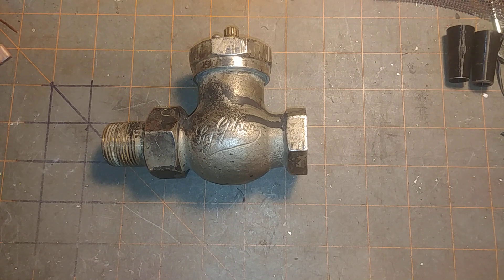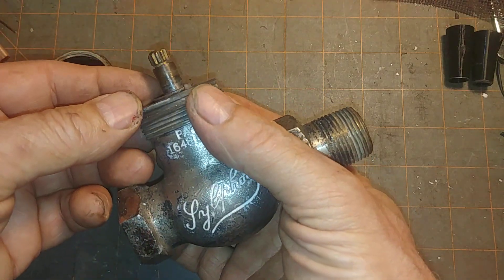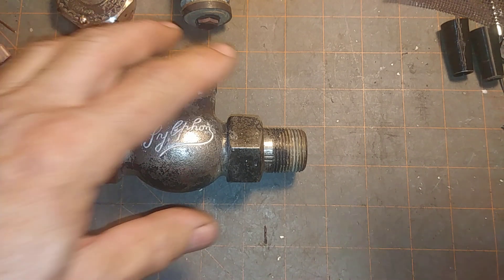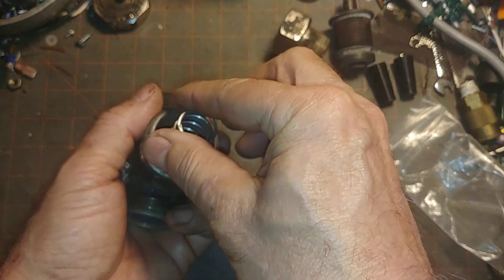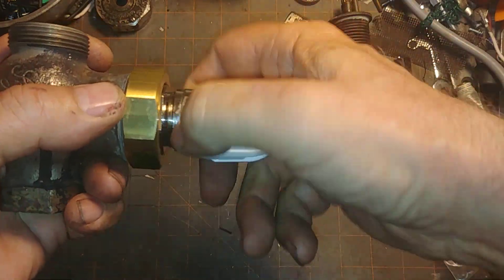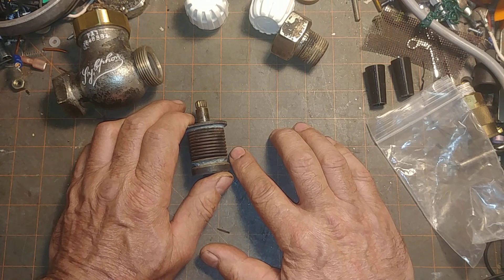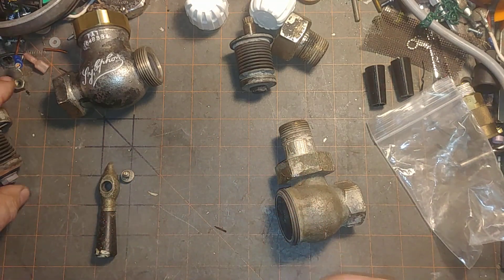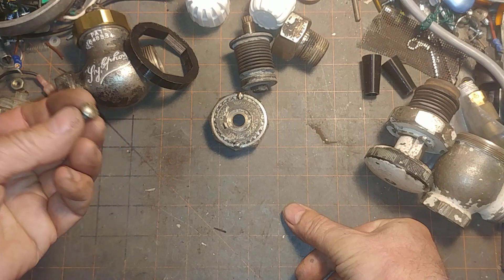Rebuilding A Coal-era Steam Vapor Vacuum Radiator Valve - Webster Sylphon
Also shown is a Bishop & Babcock bellows vapor/vacuum valve and a couple of Trane wrecks.
Building a custom impact socket for removing the octagon bonnet tops is touched on.